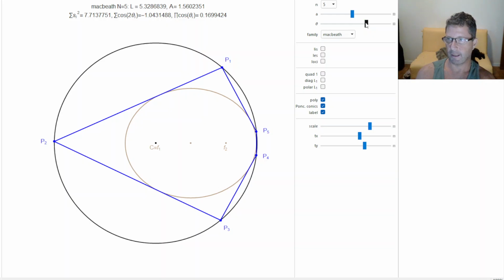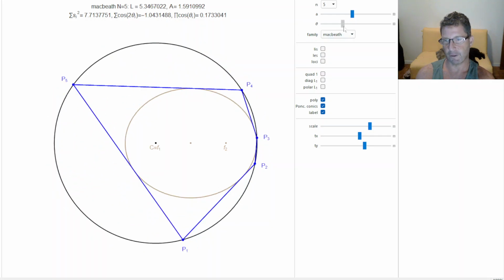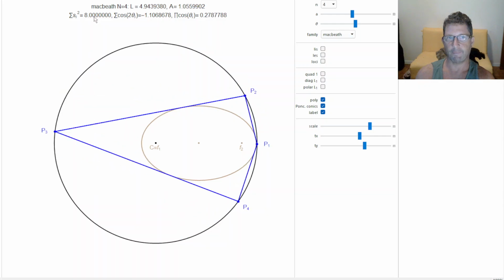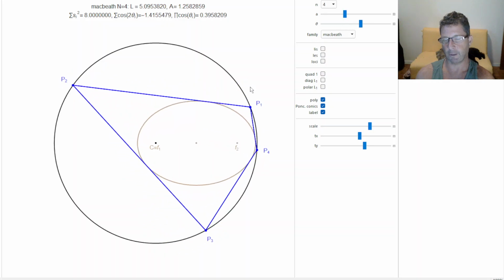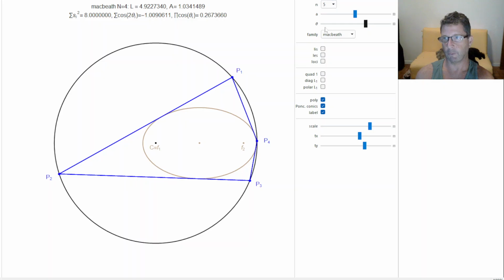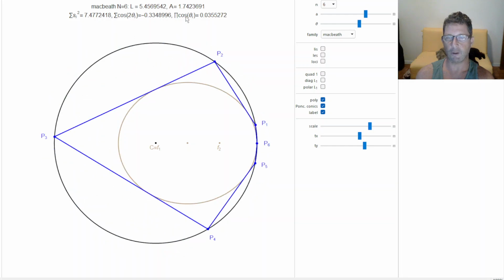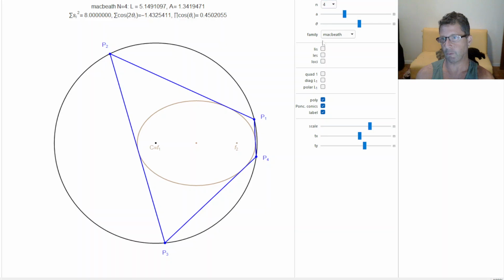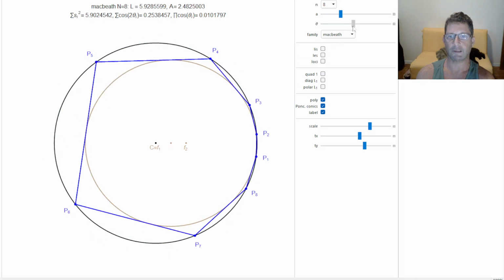Conservations of "MacBeath" Poncelet Polygons: sum of squared sidelengths and double-angle cosines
Let P be a family of Poncelet polygons intescribed between an outer circle C and a nested elliptic caustic with one focus on the center of C. We call these "MacBeath" family, since for N=3 the caustic is known as the MacBeath inconic (foci on X3 and X4) [1]. The video shows that for all N, these polygons conserve (i) the sum of squared sidelengths and (ii) the sum of double-angle cosines.

For Liouville-based proof methods see [2,3].

[2] Pedro Roitman et. al, "New Invariants of Poncelet-Jacobi Bicentric Polygons", Arnold Math. J., vol. 7, 2021, pages 619–637.

[3] Arsenyi Akopyan et al., "Billiards in ellipses revisited", European Journal of Mathematics, vol. 8, no. 4. Springer Nature, pp. 1313–1327, 2022.